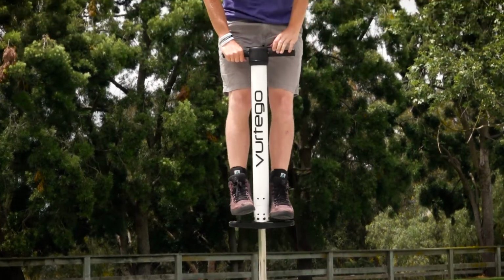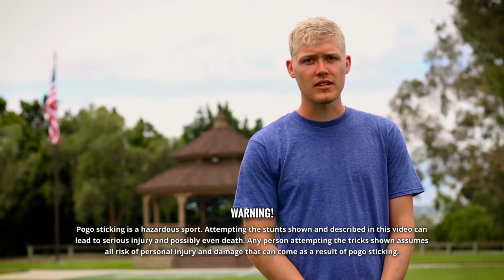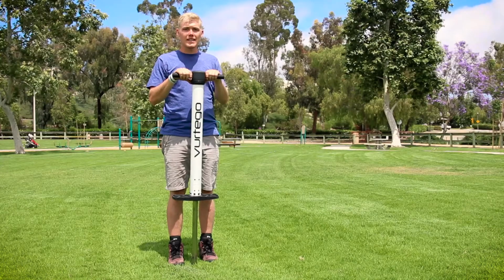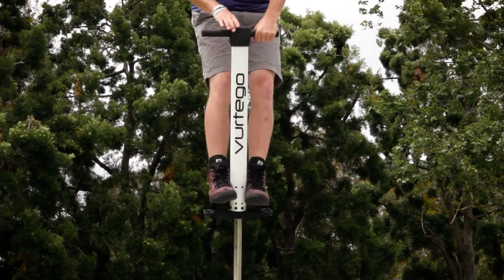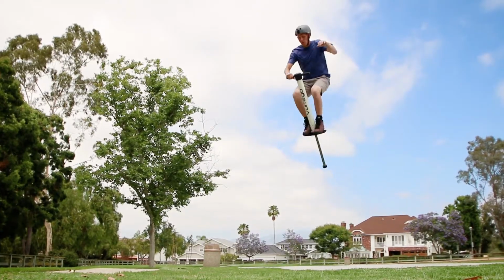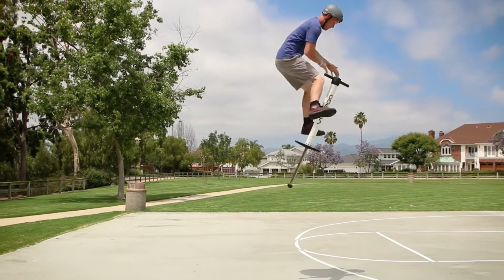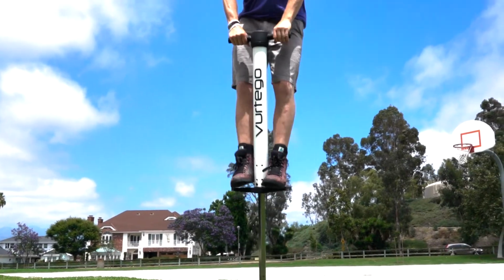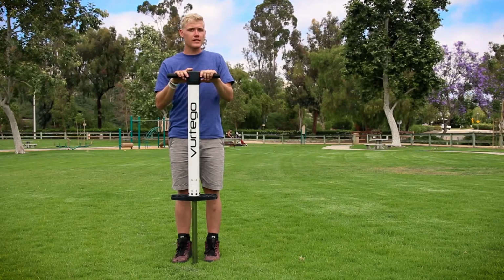360+ Barspins | Vurtego Intermediate Pogo Tutorials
Barspins are a cornerstone of tons of pogo stick tricks, and throwing a big barspin is always a crowd pleaser. After you've mastered the basic 180 barspin, you'll definitely want to start working on 360s and bigger. Biff Hutchison is here to show you exactly how.